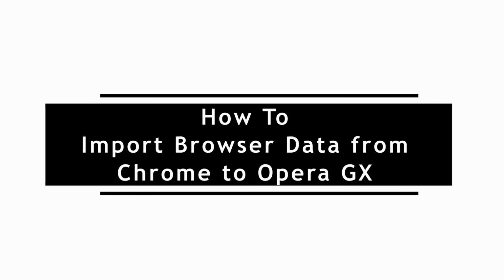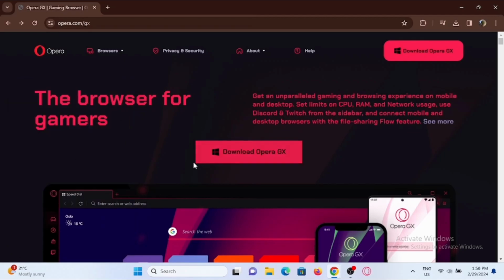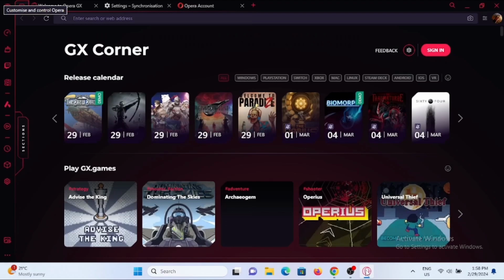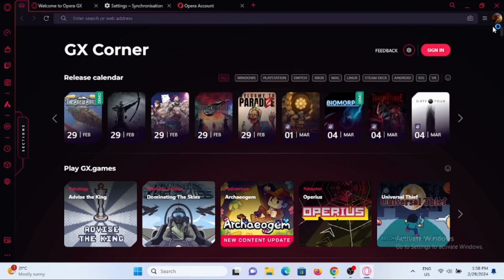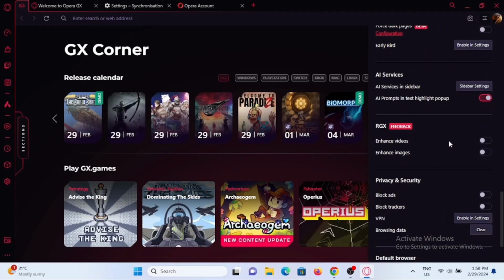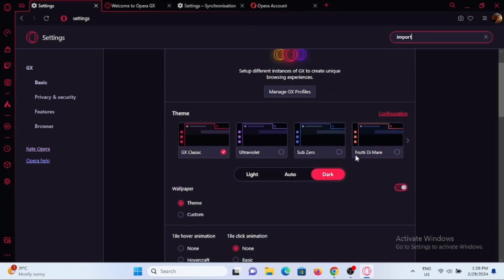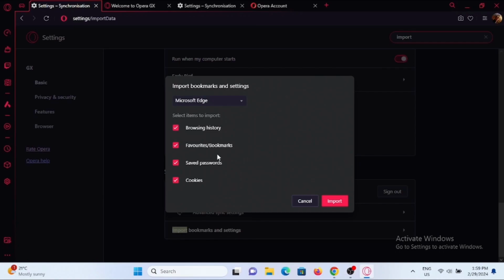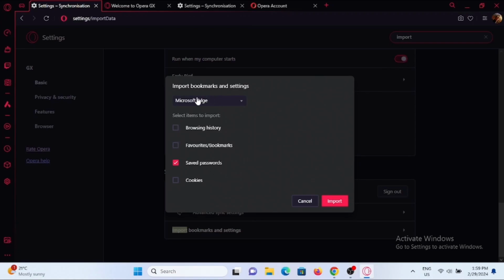How To Import Browser Data from Chrome to Opera GX EASY!!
Hey everyone, in this video, I'll show you how do I import browser data from Chrome to Opera GX. If you've been using Chrome and want to switch to Opera GX without losing your browsing history, bookmarks, and other data, you're in luck! I'll guide you through the entire process step by step, making it easy for you to seamlessly transition to Opera GX while keeping all your important data intact.

Timestamps:

0:00 - Introduction: Transitioning from Chrome to Opera GX
0:10 - Setting Up Your Opera GX Browser
0:20 - Step-by-Step: How do I Import Browser Data from Chrome